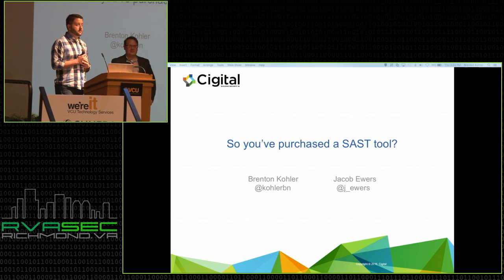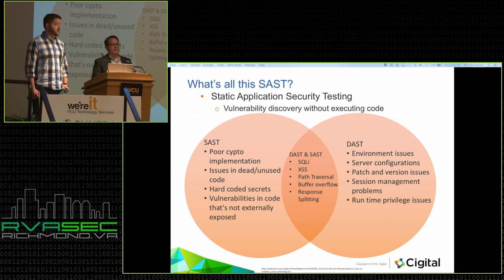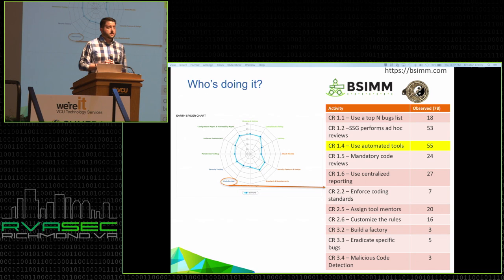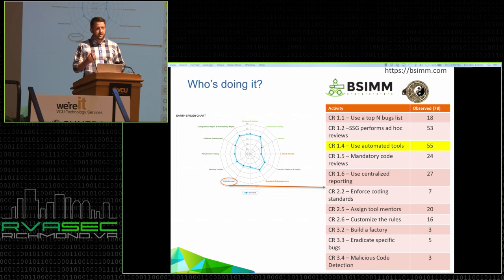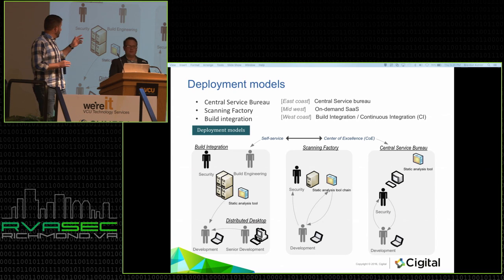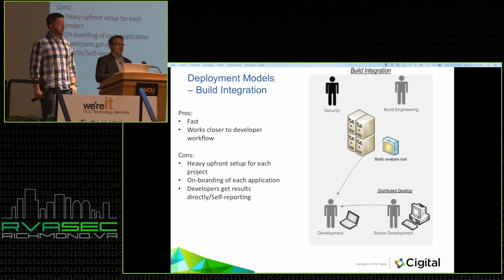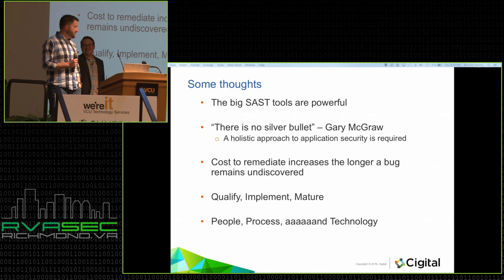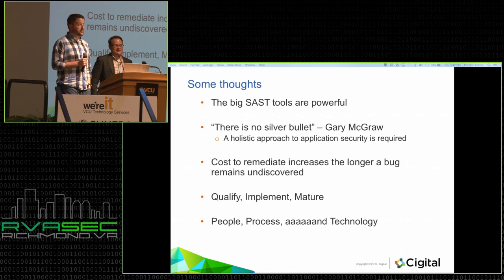RVA5ec 2016: Brenton Kohler & Jacob Ewers - So You’ve Purchased a SAST Tool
Brenton Kohler & Jacob Ewers
So You’ve Purchased a SAST Tool

Despite the marketing, deployment of static application security testing (SAST) tools is much more than a point and click adventure. If you have purchased a SAST tool, you’ve undoubtedly had the thoughts, “Are we more secure?” “Are we done?” “Was that successful?” We will discuss the path for a successful SAST tool deployment, attempt to cut through the FUD in the industry regarding SAST, and highlight the real potential pitfalls you may face along the way through case studies.